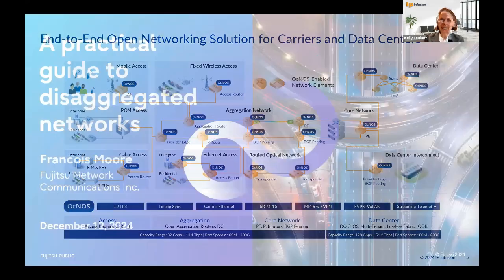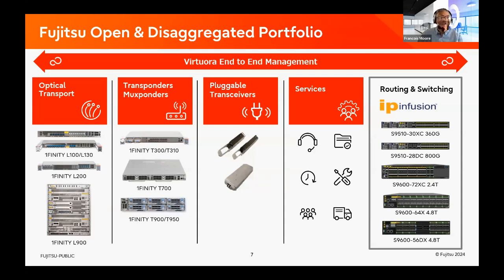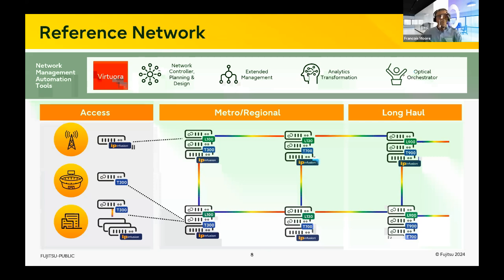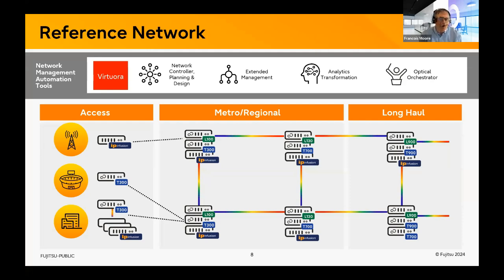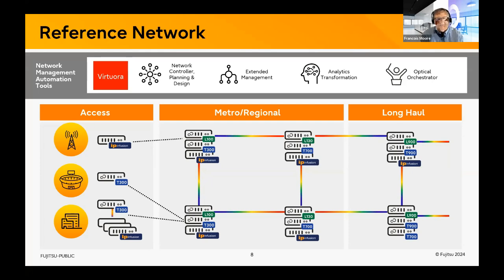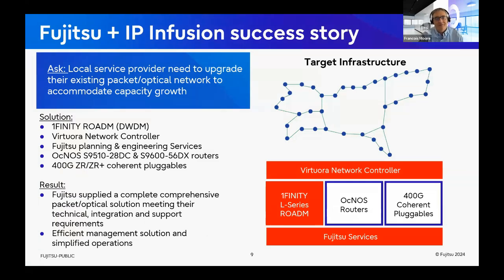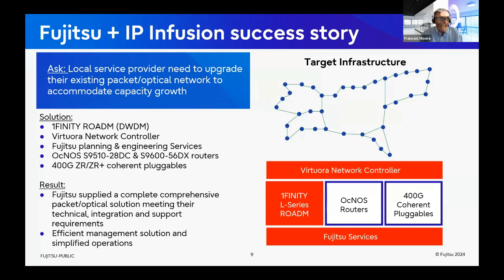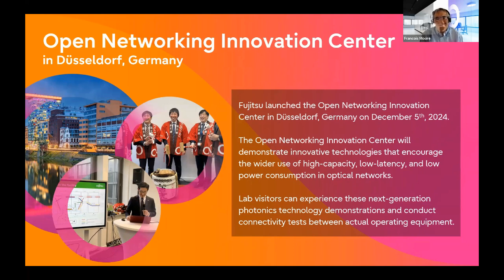Francois Moore of Fujitsu Network Communications with an overview Fujitsu's open networking catalog.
"A Practical Guide to Disaggregated Networks" is a regular webinar series hosted by network software vendor IP Infusion, and featuring industry luminaries and spokespersons from some of the top technical organizations around the world.

This episode featured Francois Moore of Fujitsu Network Communications, or FNC. FNC's open and disaggregated product portfolio is aggressively expanding to encompass the most modern features and benefits, and Francois provides a fairly comprehensive summary with easy-to-reference graphical support.

This webinar was hosted by Kelly LeBlanc, Chief Marketing and Product Officer for IP Infusion, with support from William Graves, Technical Solutions Lead for IP Infusion.